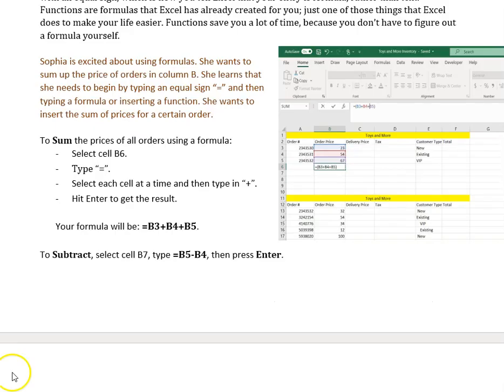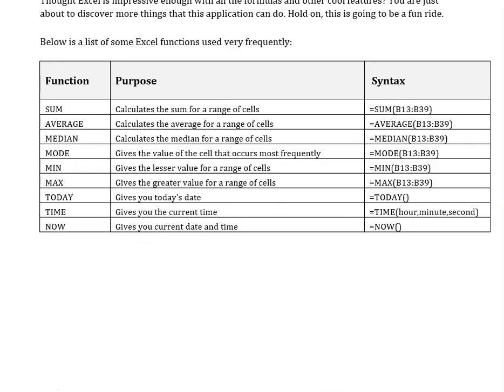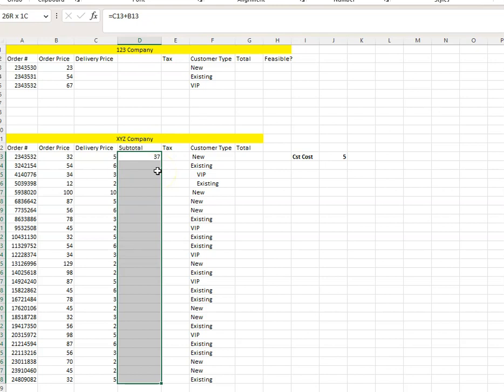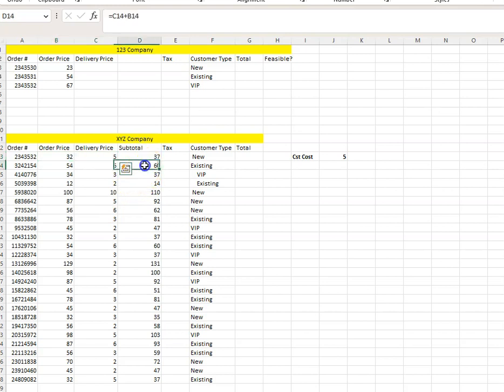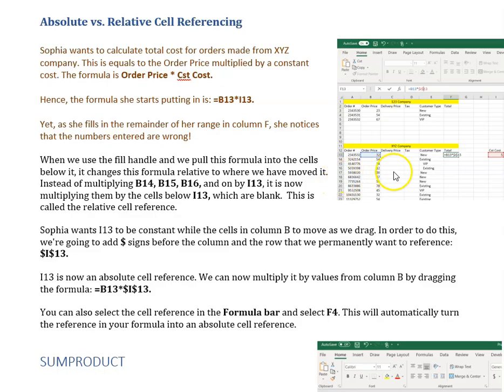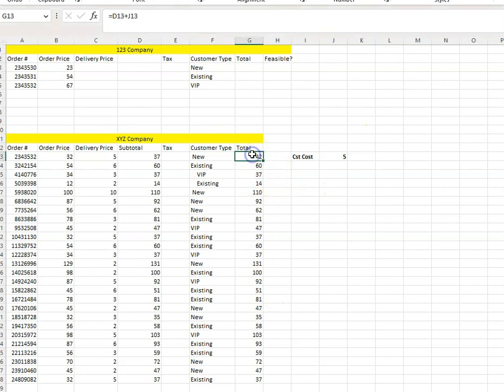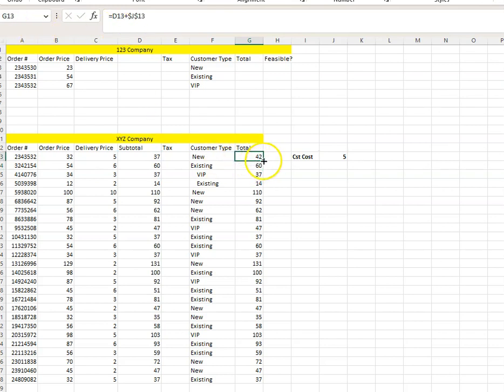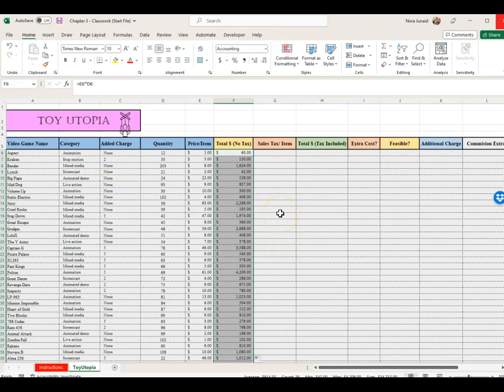Video 3.1: Absolute and Relative Referencing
One of Excel’s powers is its ability to perform calculations for large amounts of data. There is a range of formulas and functions that lets you easily sum, subtract, and total cells amongst several other options. Formulas are calculation instructions that you manually enter into a cell. They start with an equal sign, which is how you tell Excel that your entry is formula, rather than text. Functions are formulas that Excel has already created for you; just one of those things that Excel does to make your life easier. Functions save you a lot of time, because you don’t have to figure out a formula yourself.